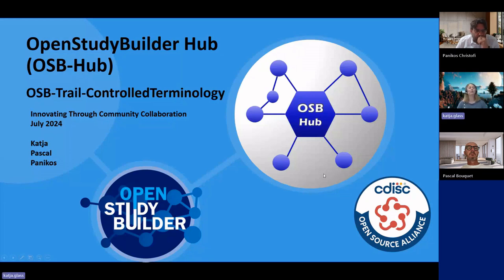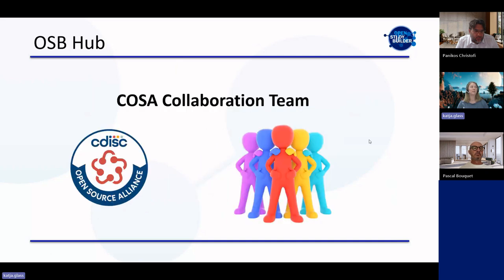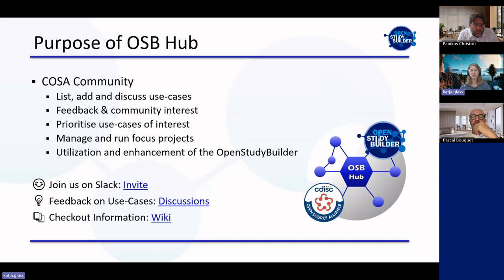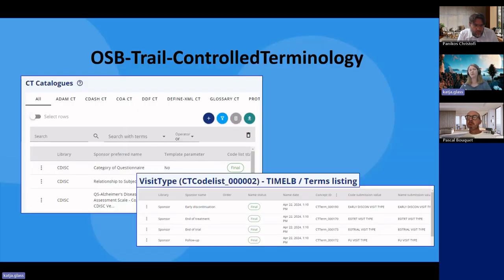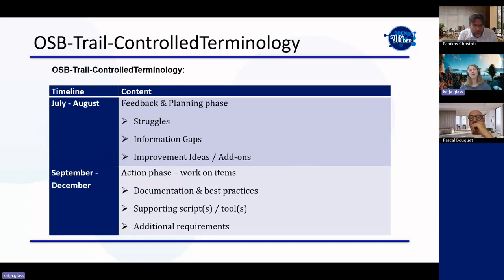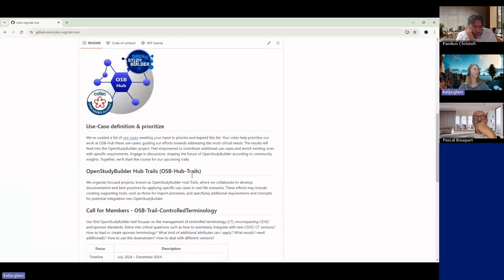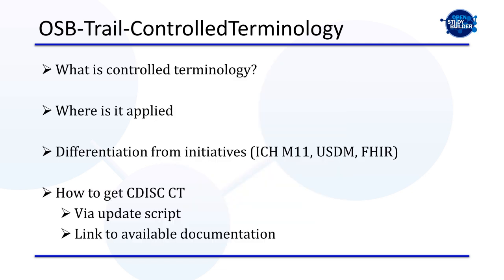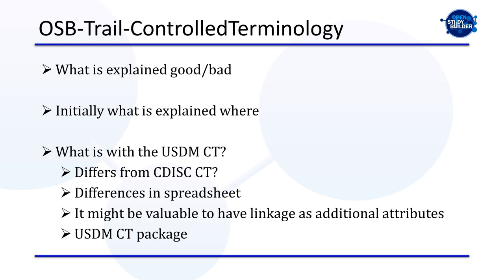Kick-off Meeting OpenStudyBuilder-Trail-ControlledTerminology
This recording shows the kick-off meeting for the OpenStudyBuilder-Hub COSA Collaboration team which is focusing on the topic of controlled terminology as the "OpenStudyBuilder Trail Controlled Terminology". We collect feedback on what to specifically work on for this topic in the following action phase.